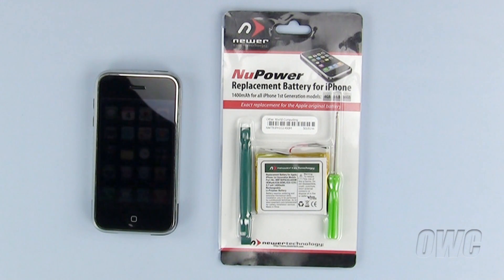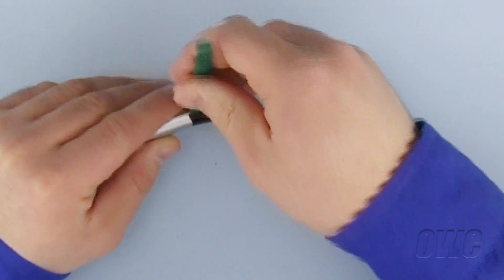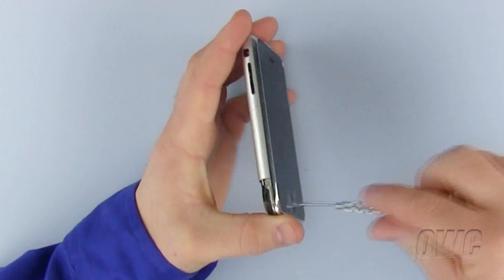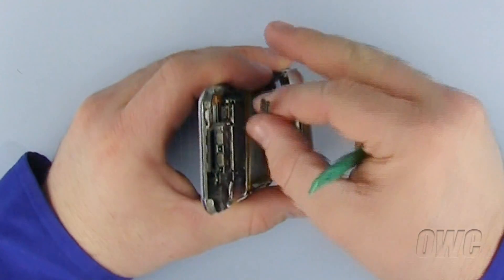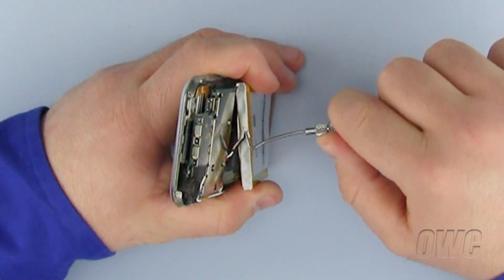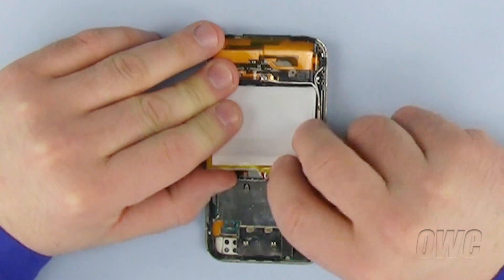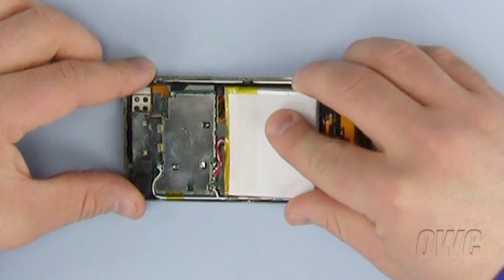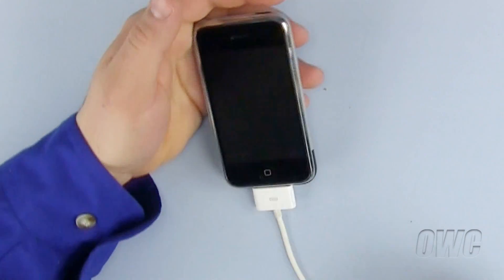How to Replace the Battery in the Original iPhone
Add Hours & Listen Time
NewerTech has the 1400mAh replacement battery you need to replace a diminished Apple original battery!

Video Jump Points:
00:00 – Title, notes, difficulty level, and tools required
01:00 – Introduction / Overview
01:35 – Part 1 – Removing the Original Battery
06:06 – Part 2 – Installing the New Battery
09:08 – iPhone is Ready To Use
09:15 – Experience the OWC Difference
09:36 – Closing, Legal Stuff, and Copyright

The Newer Technology replacement battery uses the same Lithium-Polymer battery technology as the original battery that Apple used.

Professional installation is HIGHLY RECOMMENDED
We will assume no liability if you upgrade your own iPhone battery.

Compatibility:
- iPhone (June 2007)

With Model Number:
- A1203

Battery Specs:
- Lithium-ion Polymer (the same battery technology as Apple)
- 1400mAh
- Exact replacement for Apple OEM model 616-0720
- RoHS, CE Certified
- One-year NewerTech Product Limited Warranty